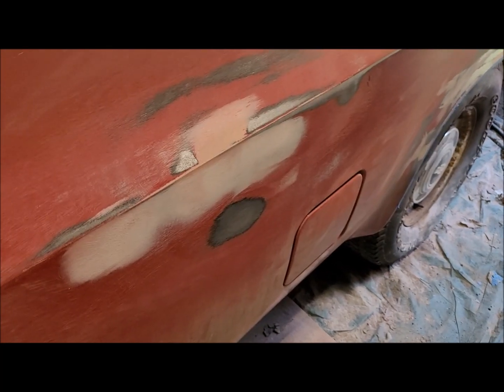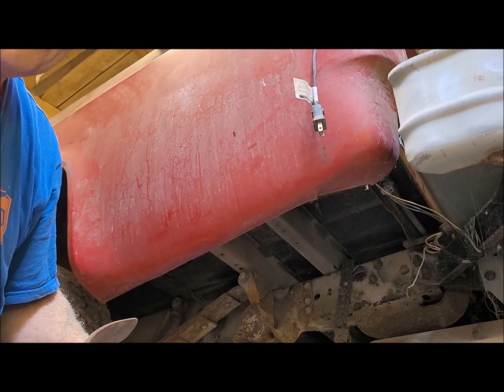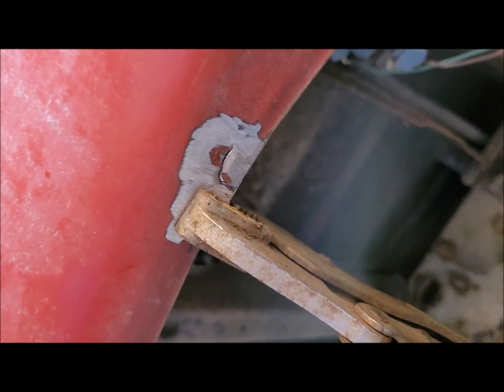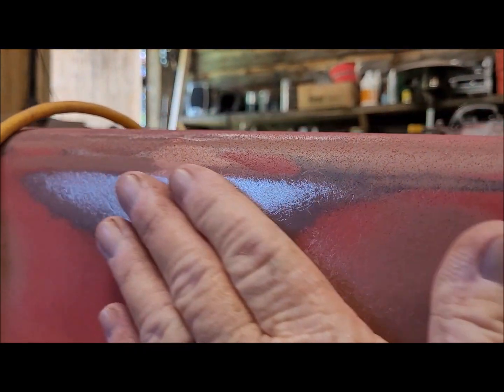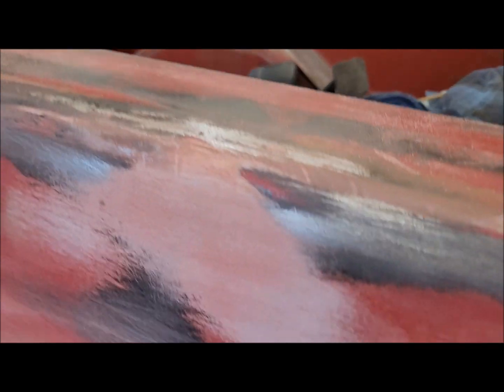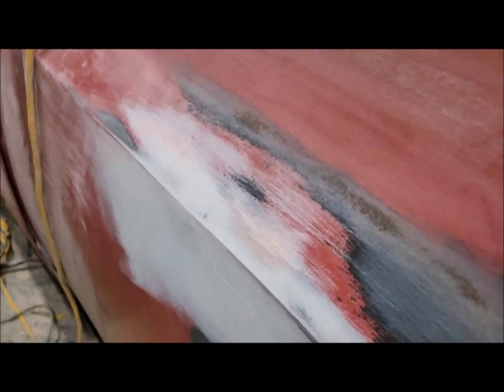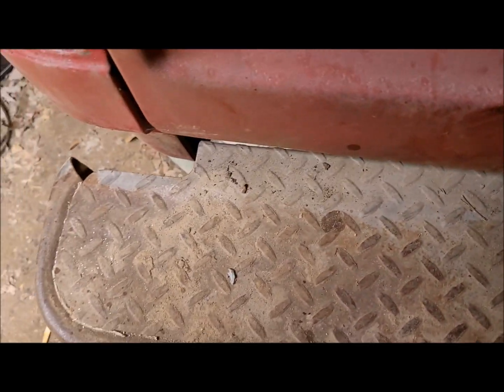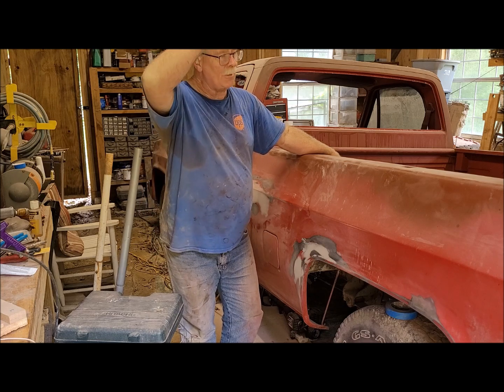Final Bodywork on the Square Body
In todays episode I complete what is believed to be the last bodywork and can now prep for Primer and Paint.